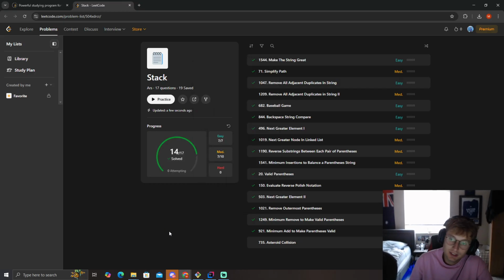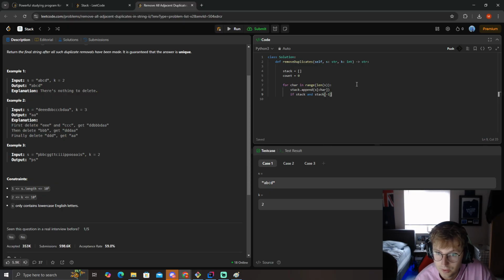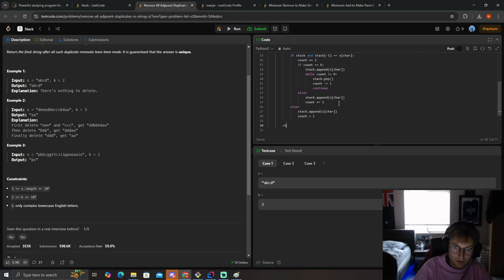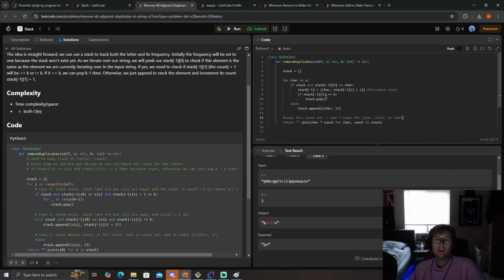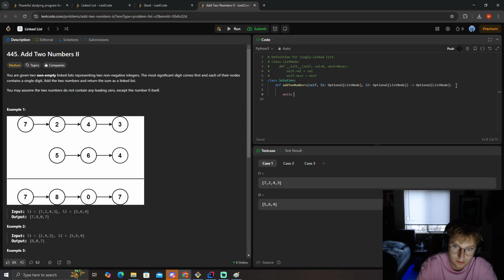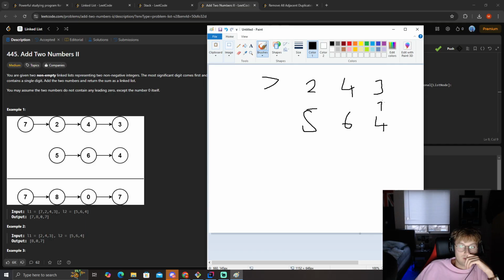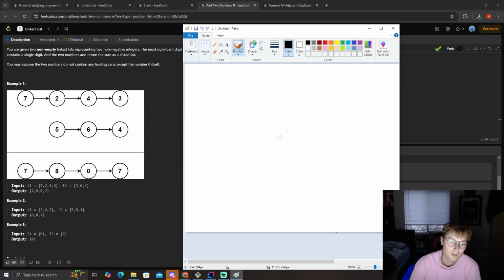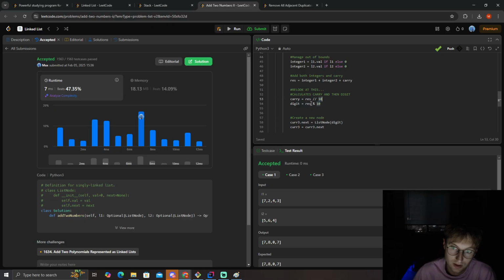Programming Everyday Until I Get a Job #039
Hopefully quality is better and jigglypuff tryna put me to sleep

Chapters
00:00 Intro
01:58 Leetcode 1
27:56 Leetcode 2
44:54 Leetcode 2 (Using LinkedList)

Specs
RAM - 16GB